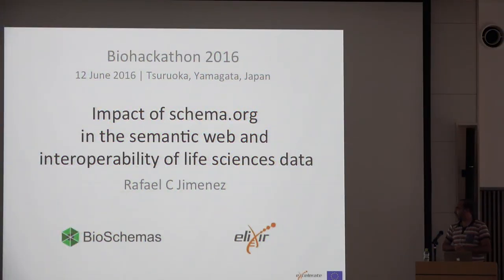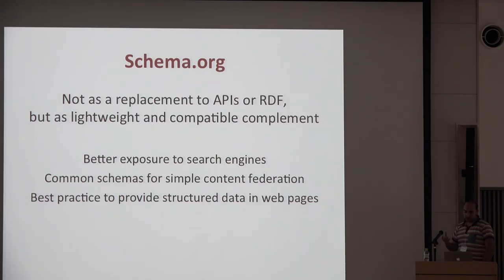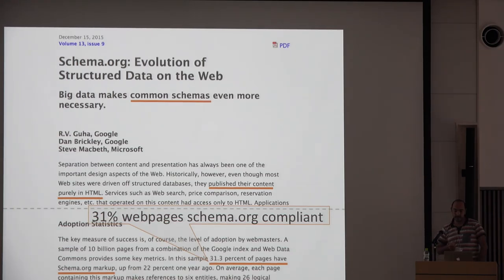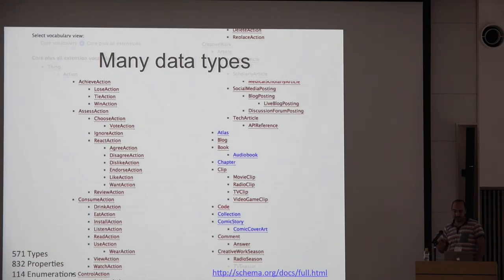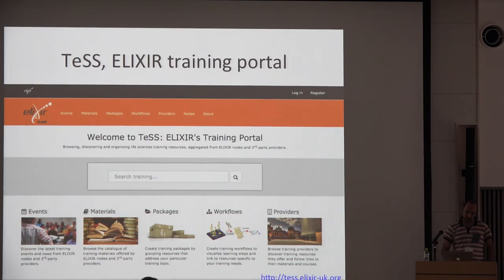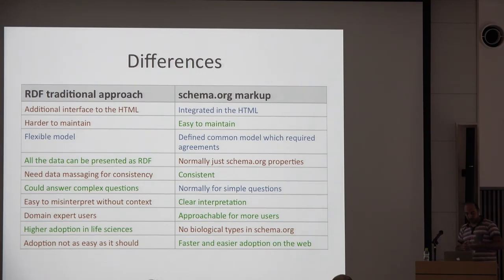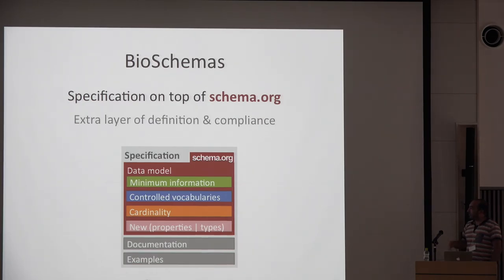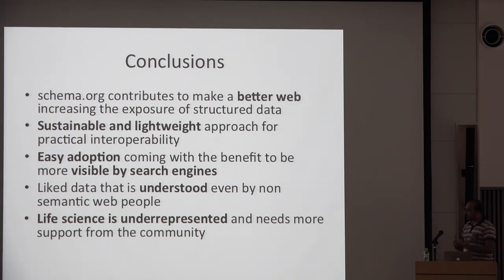Impact of schema.org in the semantic web and interoperability of life sciences data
NBDC/DBCLS BioHackathon 2016 was held at the Institute for Advanced Biosciences (IAB), Keio University and the Hotel Tachibanaya in Tsuruoka, Yamagata, Japan.
Public symposium of the BioHackathon 2016 was also held at the Institute for Advanced Biosciences (IAB), Keio University, Tsuruoka, Yamagata, Japan on Jun 12 (Sun).
In this talk, Rafael C Jimenez (ELIXIR, UK) makes a presentation entitled "Impact of schema.org in the semantic web and interoperability of life sciences data". (13:39)